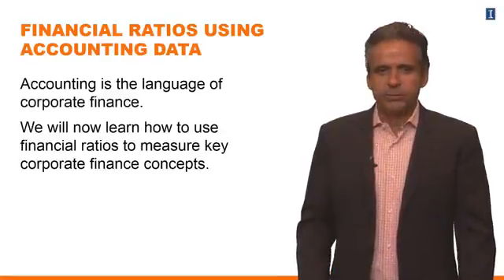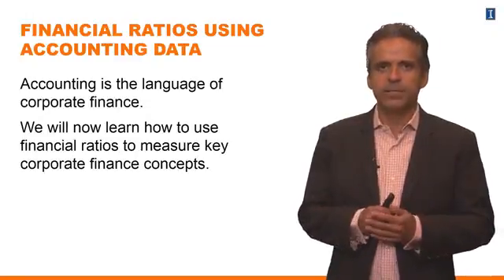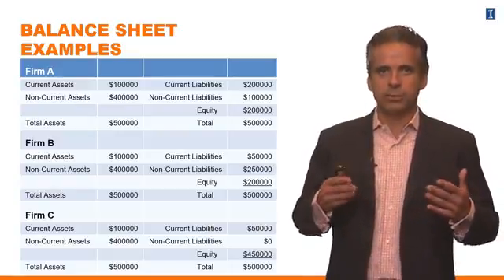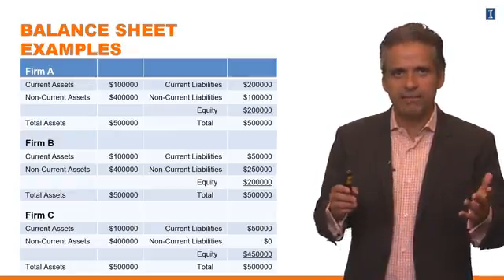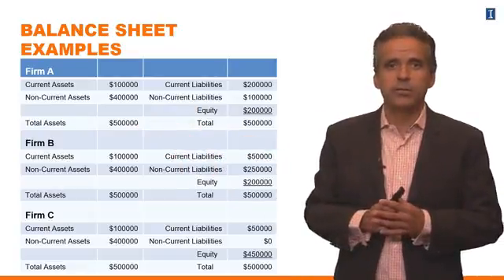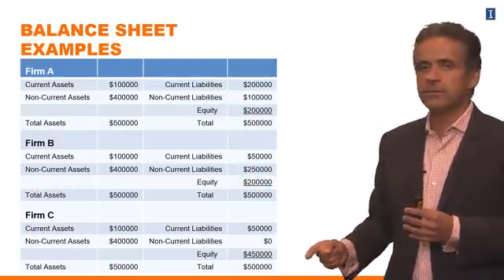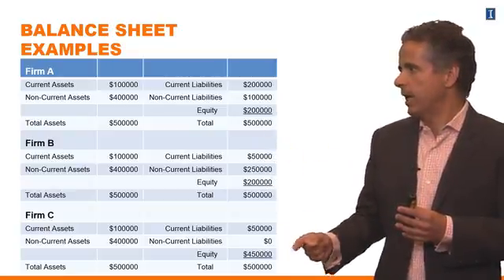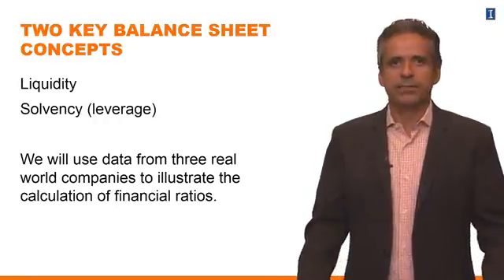Lesson 1 5 1 Balance Sheet Ratios Introduction